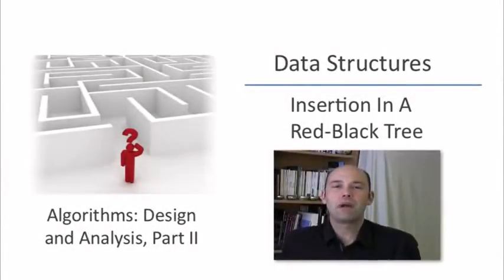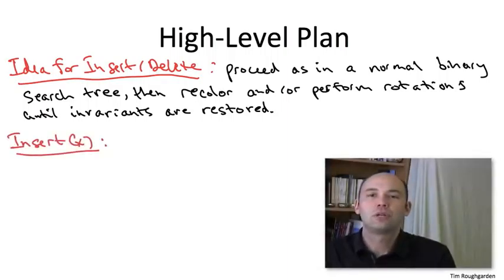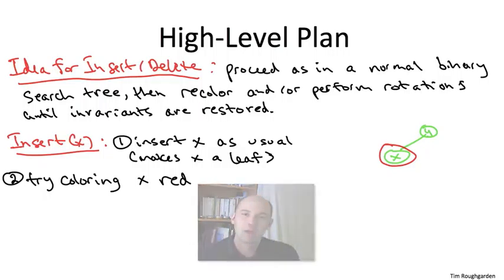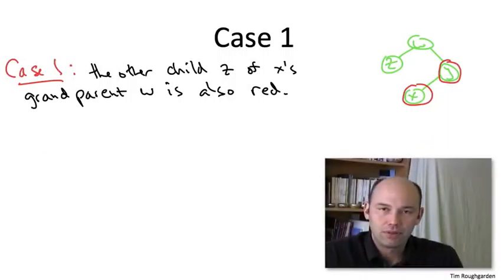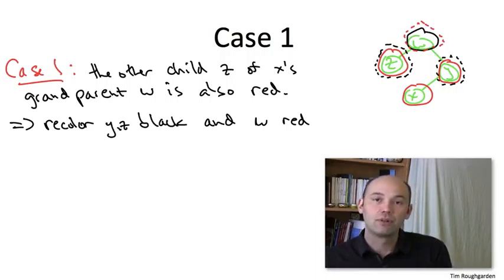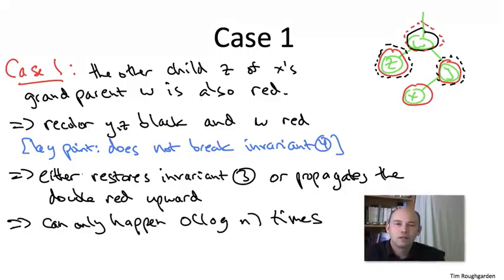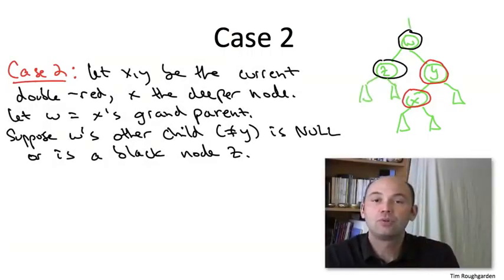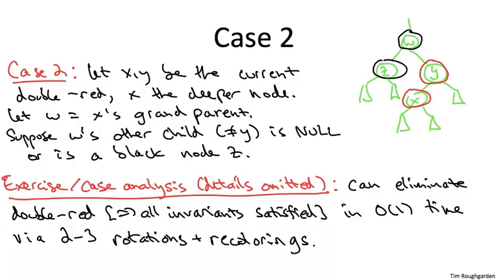13 6 Insertion in a Red Black Tree Advanced 15 min